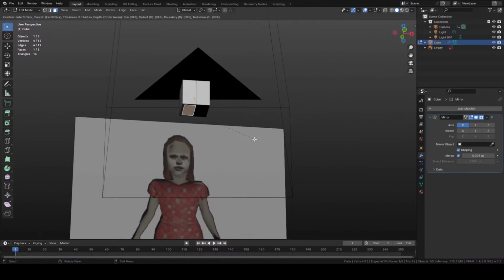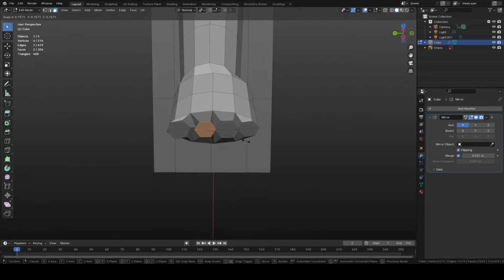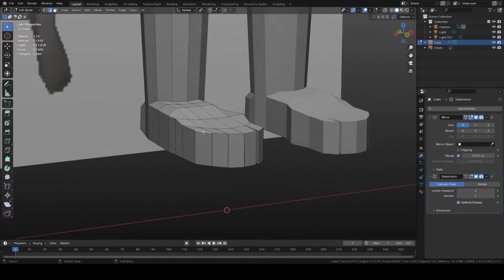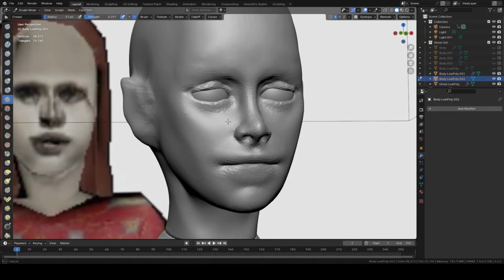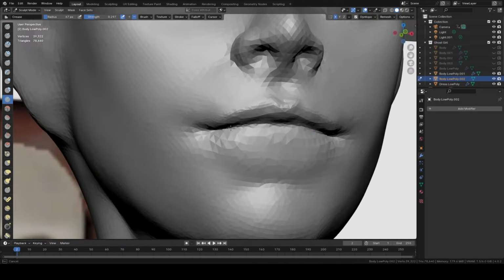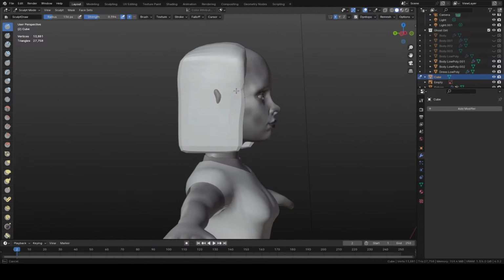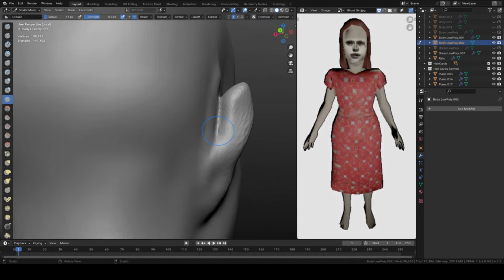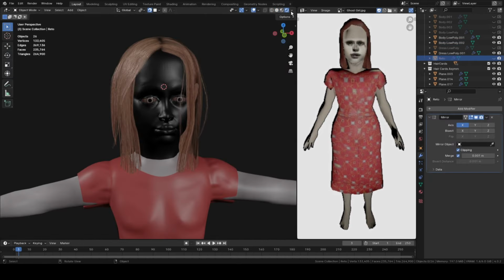Realistic Ghost Girl - Lethal Company Redesign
Softwares used:
 - Blender
 - zbrush
 - substance painter